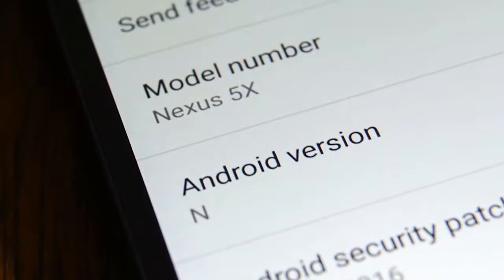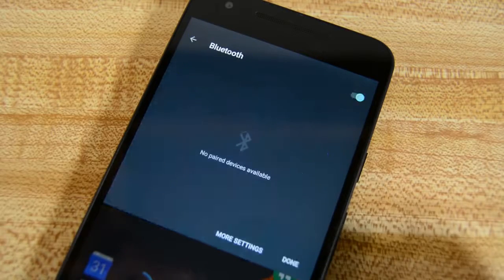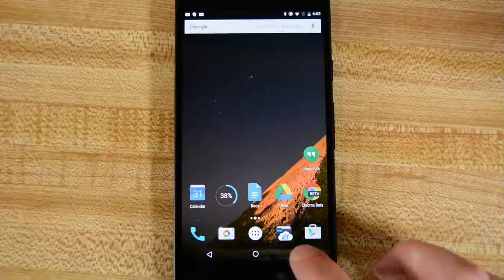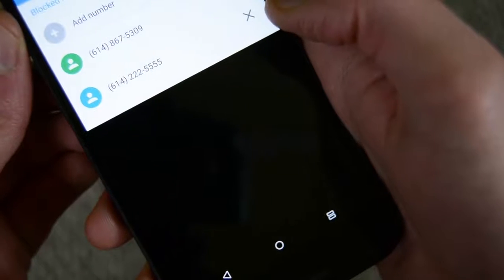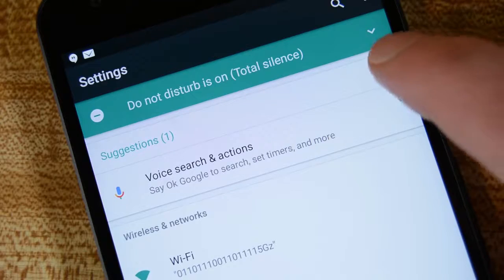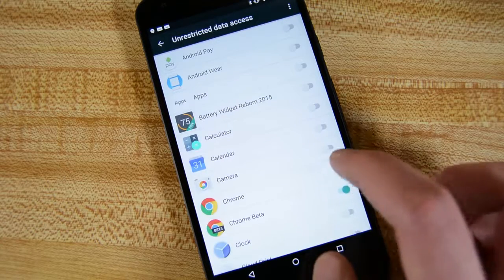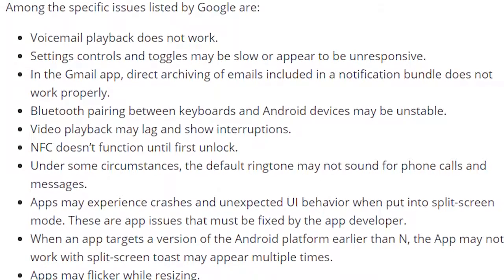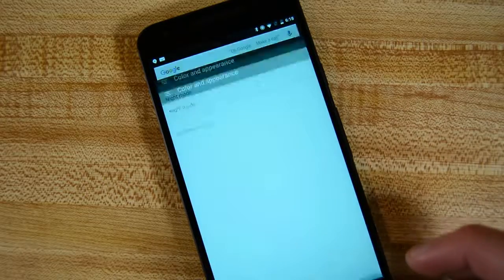Android 7.0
Nougat specification